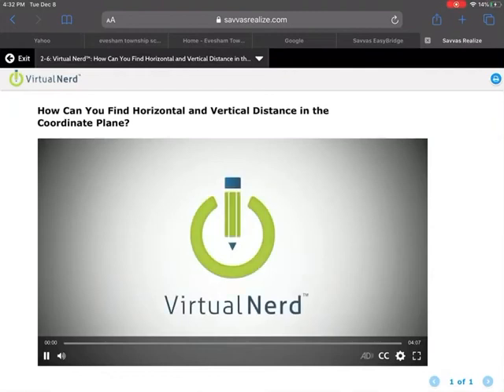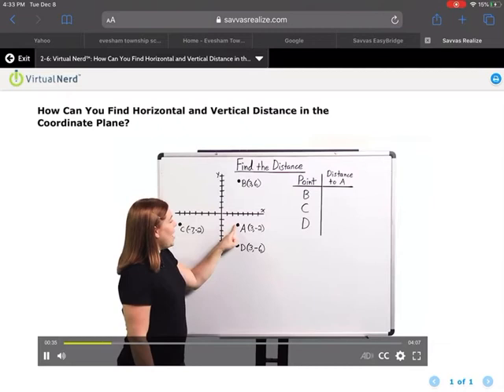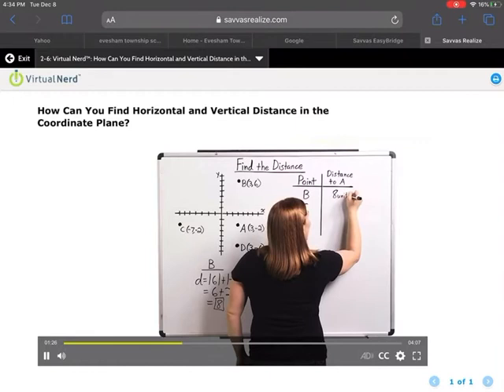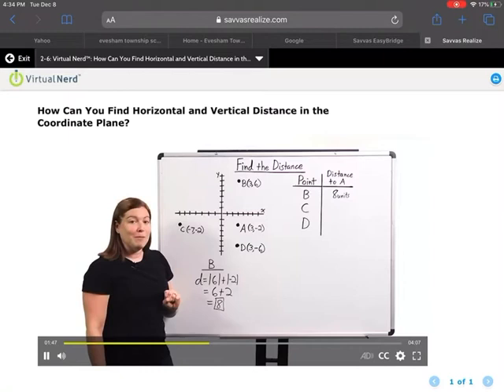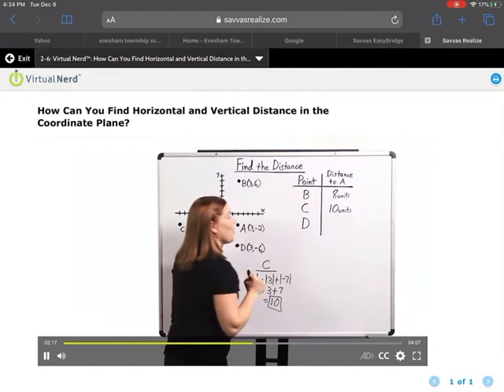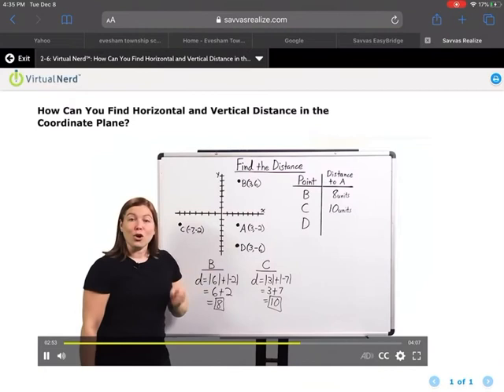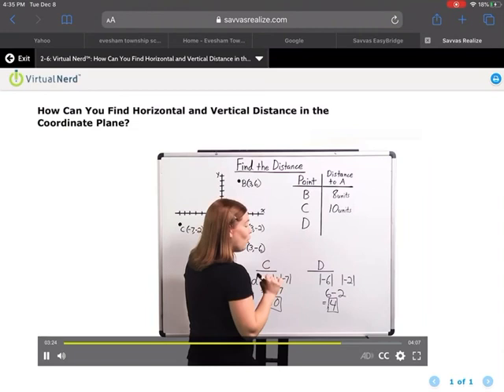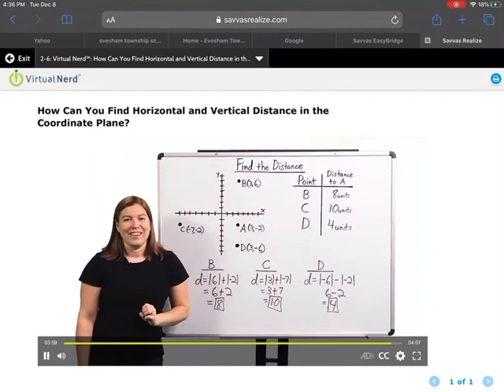Distances Between Two Points on the Coordinate Plane